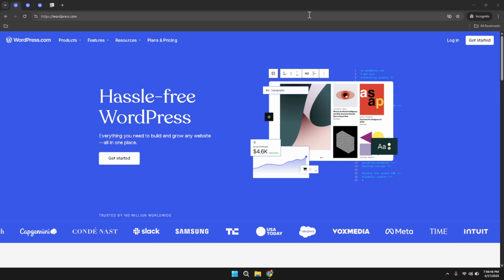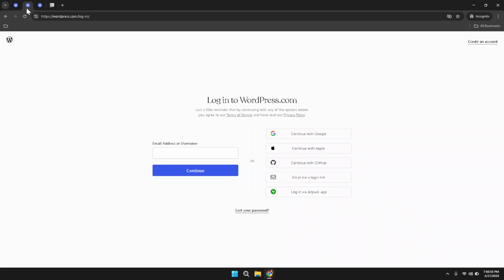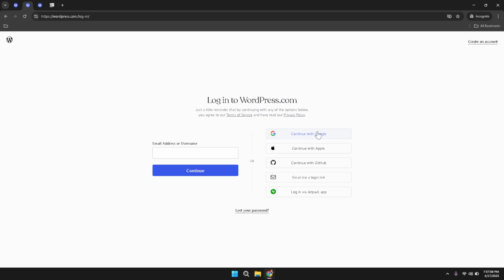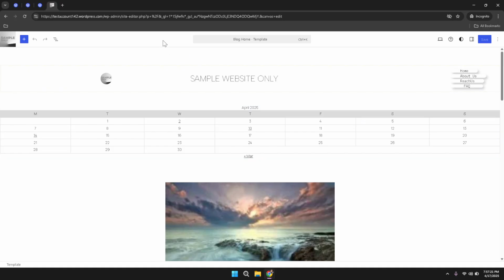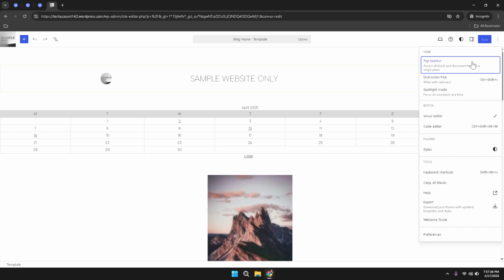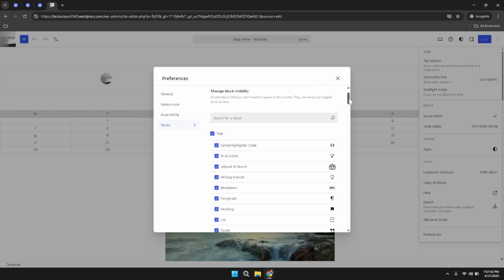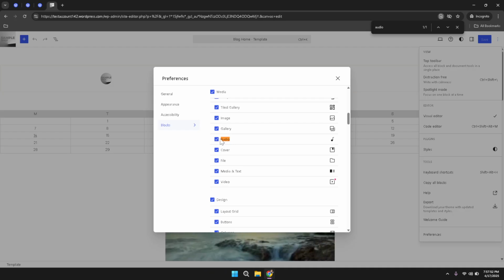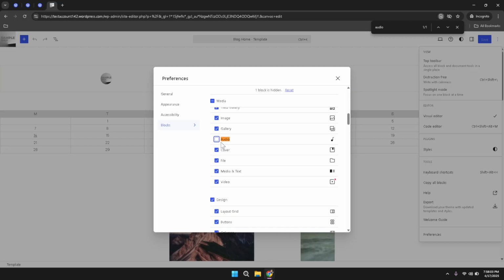Wordpress How to Get Audio Block Off for Other Admin (Full 2025 Guide)